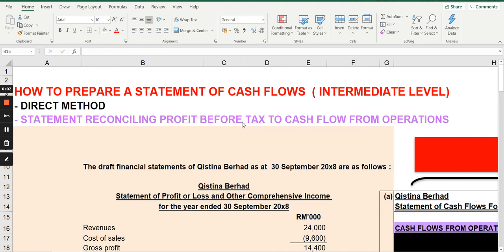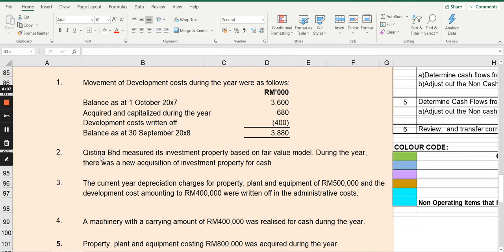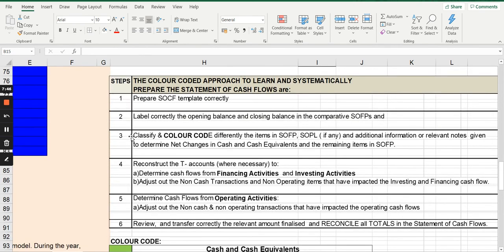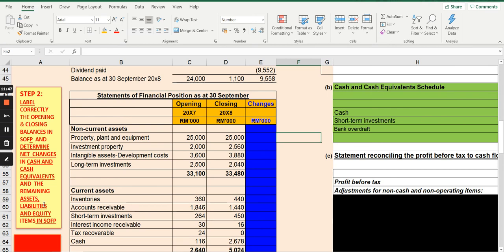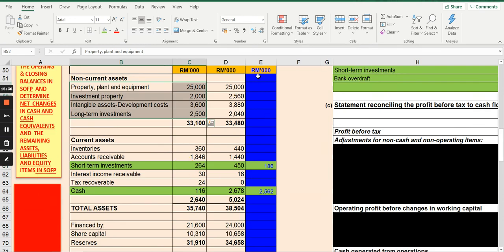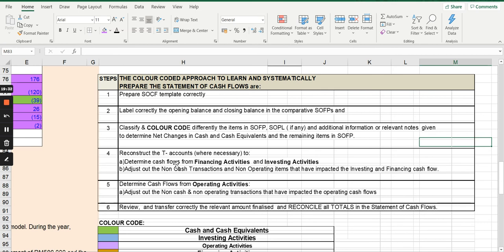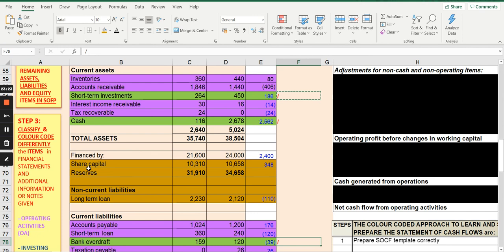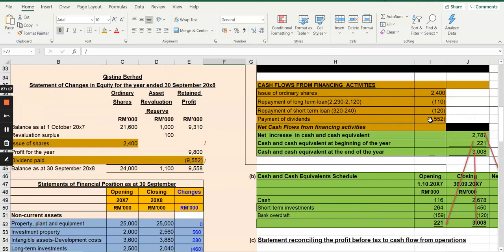#1/3 | DIRECT METHOD| DETERMINE CASH FLOWS FROM FINANCING ACTIVITIES (Q- QISTINA)| FAR270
I am so honoured to have you as my viewers and subscribers. Keep sharing my channel and links with others to spread it out and benefit more who are in need.

This is a comprehensive TUTORIAL  1  of 3 videos  showing step by step the PREPARATION of the Statement of Cash Flows under the DIRECT METHOD adopting the 6 STEPS COLOUR CODED APPROACH.

This video provides the step by step on how to:
A. PREPARE CASH AND CASH EQUIVALENT SCHEDULE; and
B. DETERMINE THE CASH FLOWS FROM FINANCING ACTIVITIES.

Please click the link to firstly watch the  Part 2 of the discussion video -Tutorial 2 /3 at

TO STUDENTS:
print out before you start watching the discussion of answer.

Source :  UiTM Final Examination (Amended) - Faculty of Accountancy.
2. Please attempt to complete this question relating to the preparation of statement of cash flow  using the  DIRECT METHOD on your own.
3. Compare your answer  by watching the step by step discussion of the answers provided in the videos.